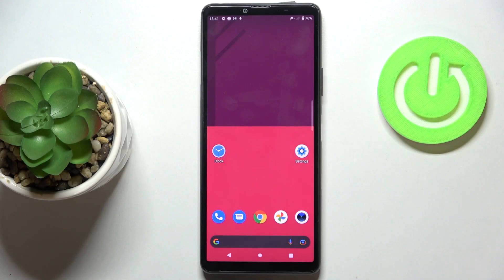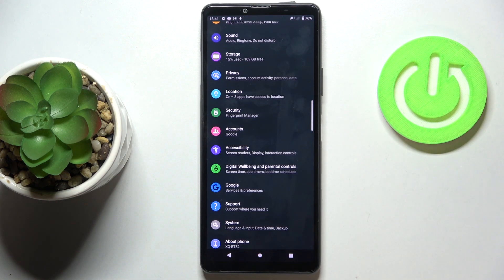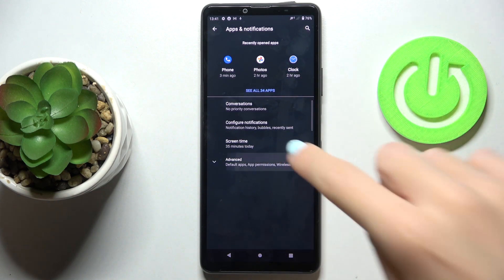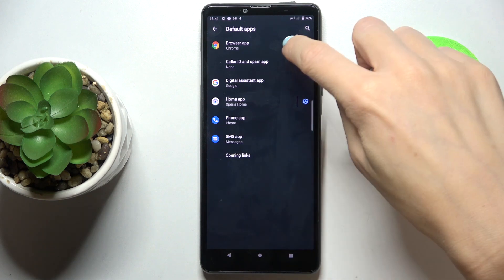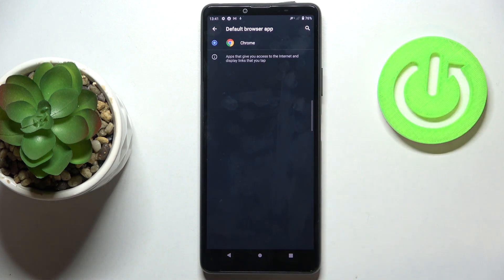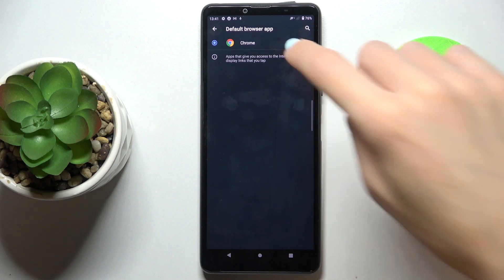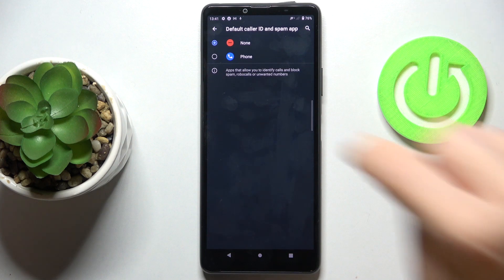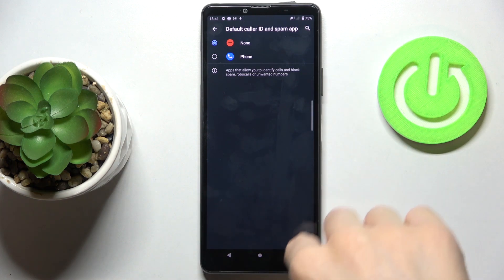How to Set Up Default Browser on SONY Xperia 10 III – Change Default Browser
Learn more information about SONY Xperia 10 III:
Hi there! Have you ever been wondering how you can change the default browser on your SONY Xperia 10 III? If you’ve been, in today’s video we’re going to give you an answer for that question. If you’re getting quite annoyed when your SONY Xperia 10 III opens links in the browser you don’t like, and you wish to fix that, but have absolutely no idea how you can do that, you should just change your default browser. So if you wish to learn how you can change the default browser, all you need to do is just watch this short tutorial to the end, follow the instructions described by our specialist and try to perform this operation yourself on your SONY Xperia 10 III.